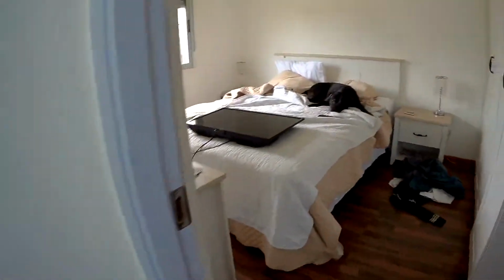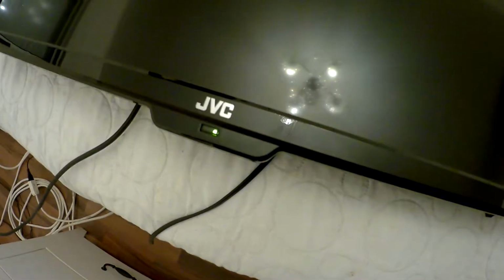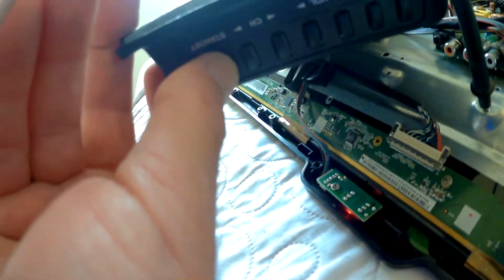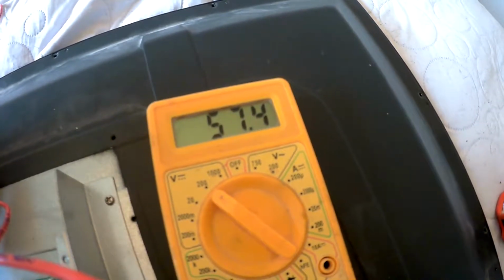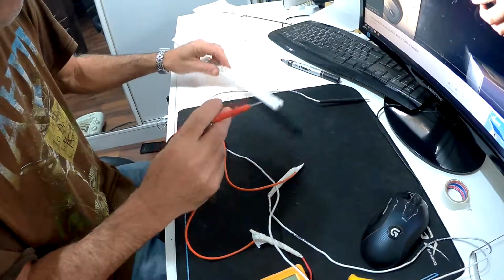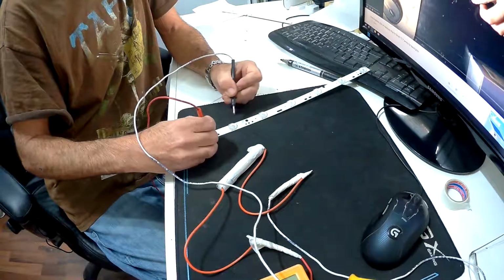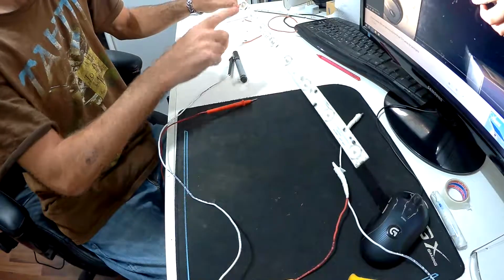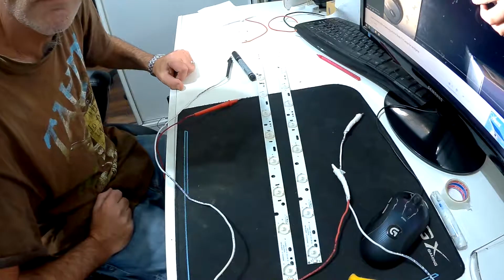Repairing our TV - part 1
Analysis of fault and replacement of failed backlight LED's.